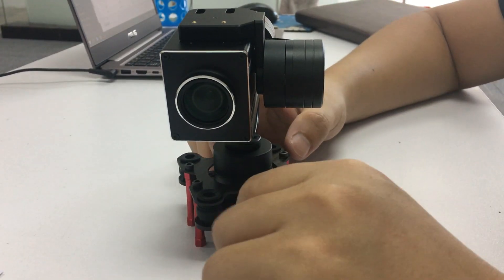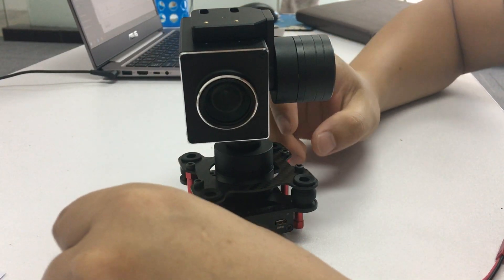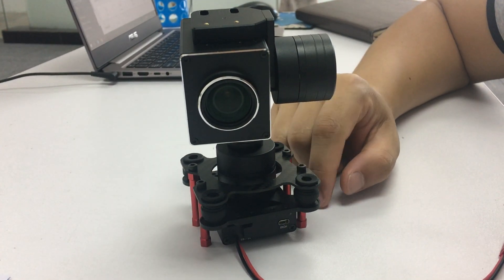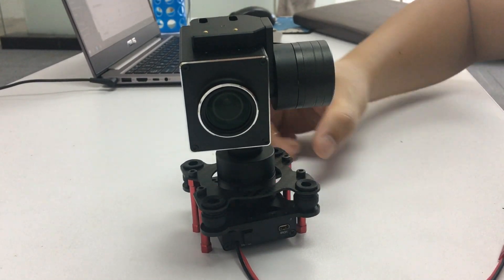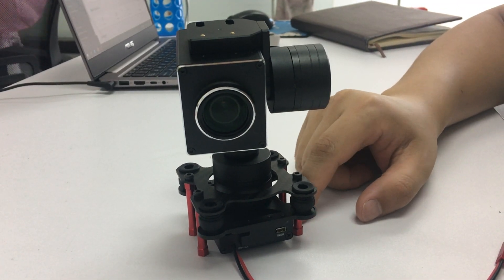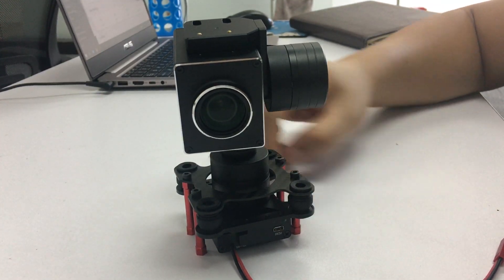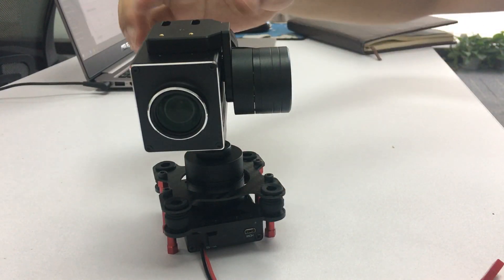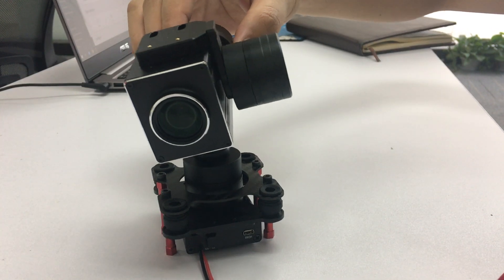Installation of 10x zoom camera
Installation Guider of Gimbal Zoom camera in the front of Fix Wing drone.